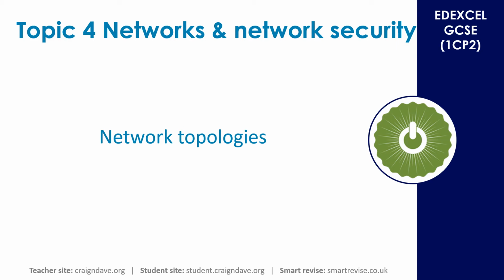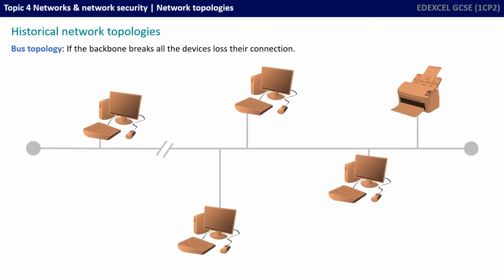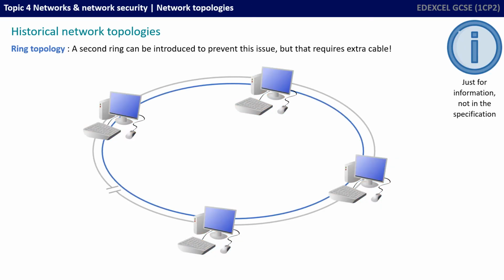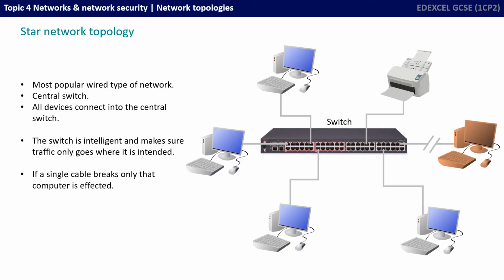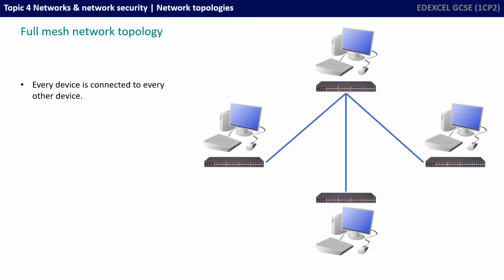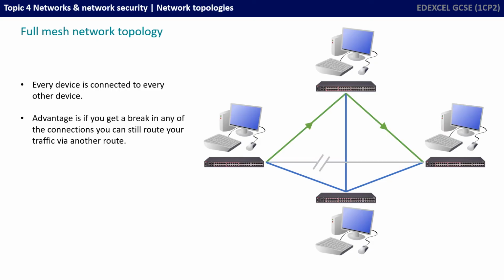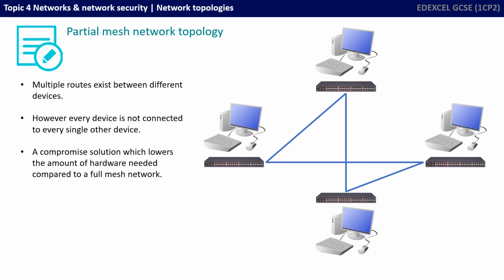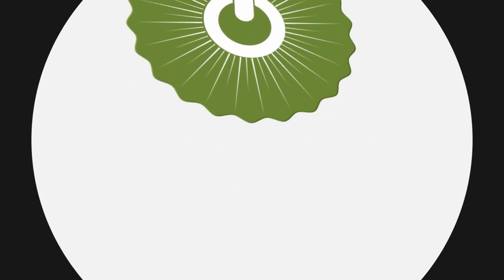55. EDEXCEL GCSE (1CP2) Network topologies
EDEXCEL 1CP2 Specification Reference - Topic 4: 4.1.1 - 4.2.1

This video examines the topology of networks – how the computers are arranged and connected together. The history of network topologies is outlined briefly, before considering bus, star and mesh networks.

00:00 Network topologies
00:16 Intro
00:21 Topologies
00:35 Historical network topologies
01:36 Star network topology
02:37 Full mesh network topology
04:05 Partial mesh network topology
04:56 Outro